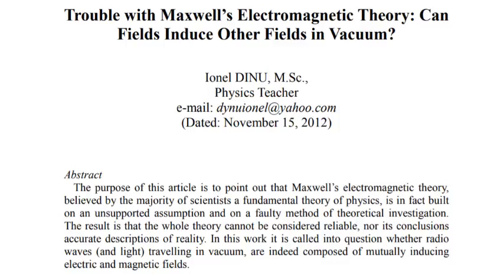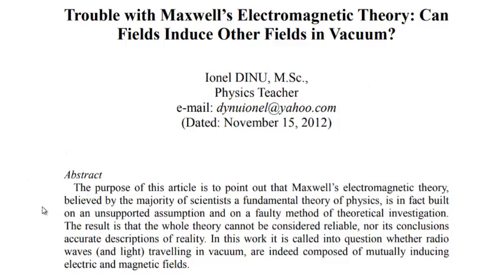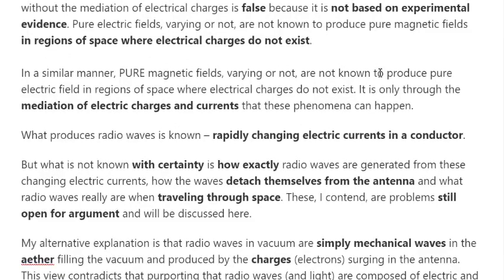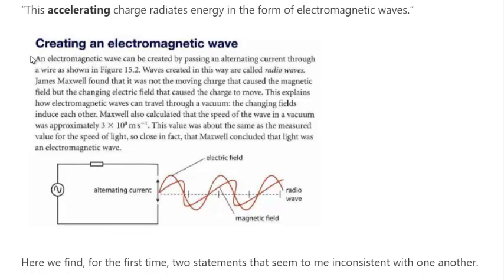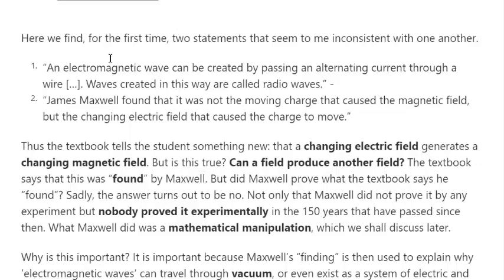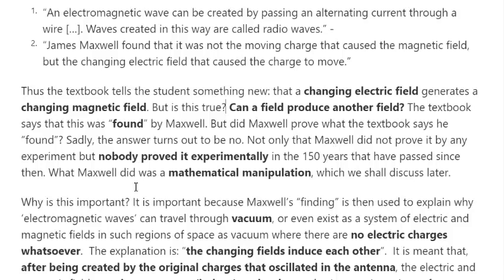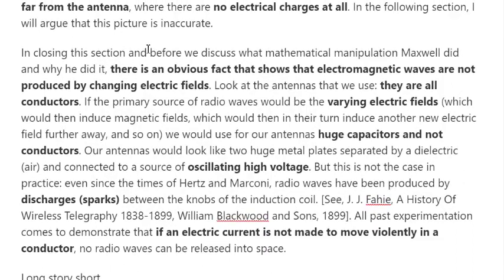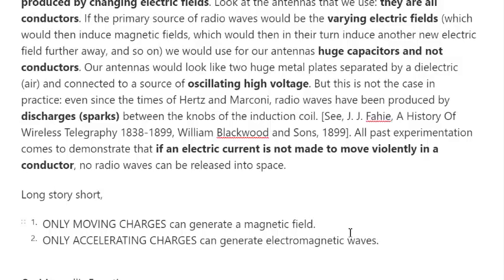On Maxwell's Equations: Part 1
In this video series, I will be reviewing a paper by Ionel Dinu which describes and explains some of the flaws in Maxwell's equations. Reading this paper was a real eye opener to me because I intuitively knew that something was wrong with Maxwell's equations, but couldn't quite put my finger on it. Ionel does a great job of explaining these flaws and so hopefully, I will do just as good a job at explaining it to you.

Trouble with Maxwell’s Electromagnetic Theory: Can
Fields Induce Other Fields in Vacuum?